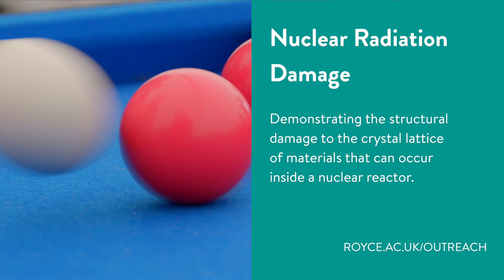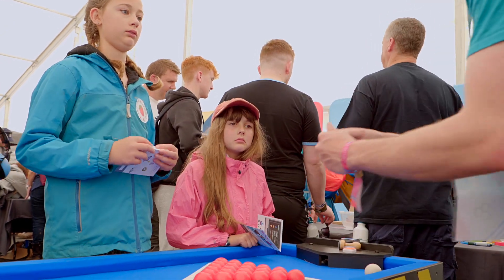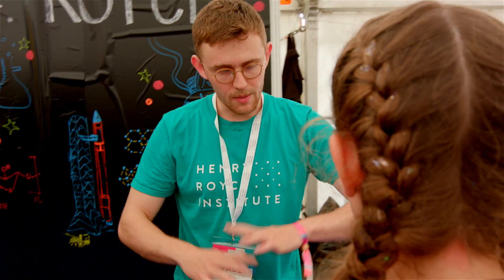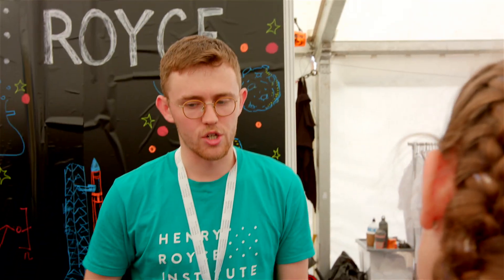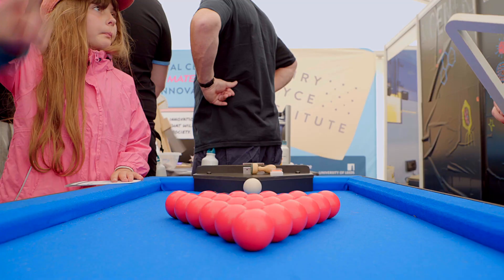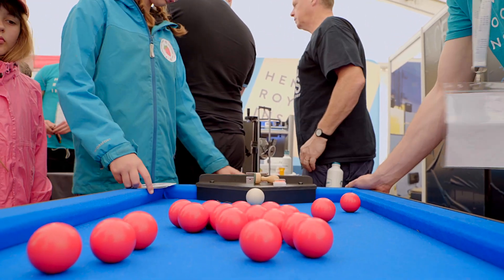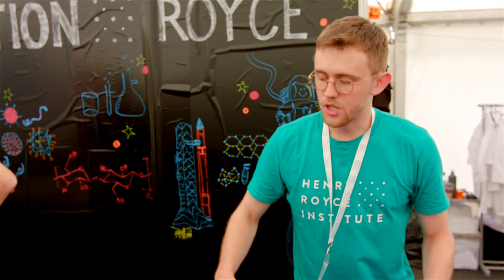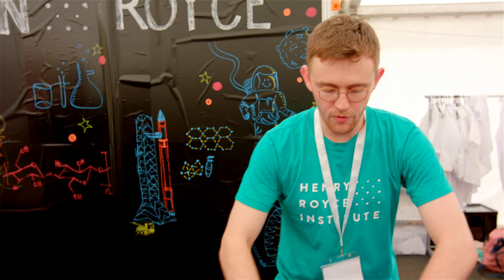Nuclear Radiation Damage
Demonstrating the structural damage to the crystal lattice of materials that can occur inside a nuclear reaction.